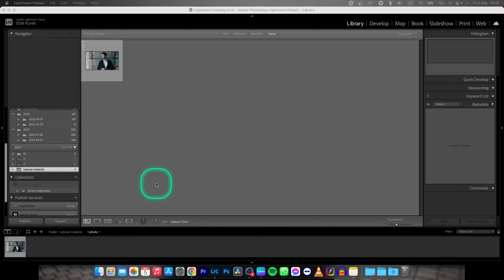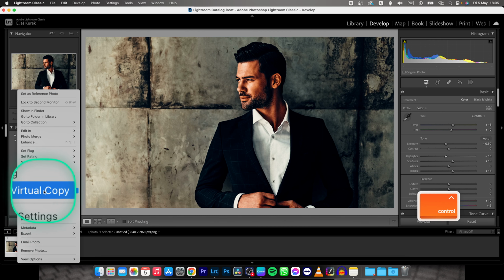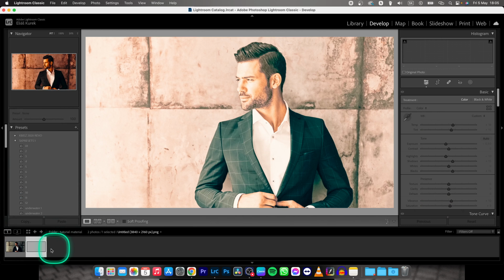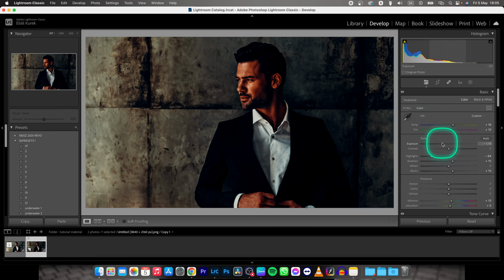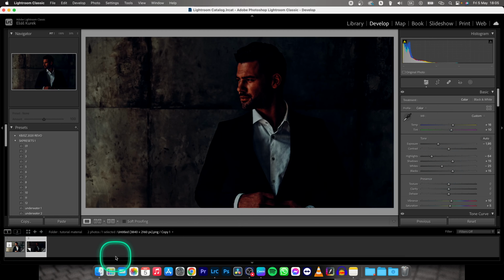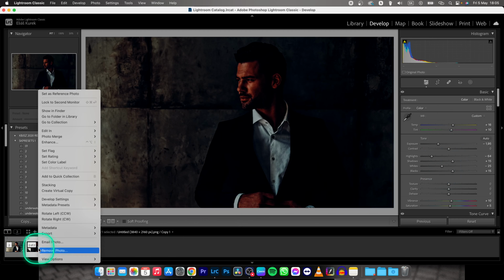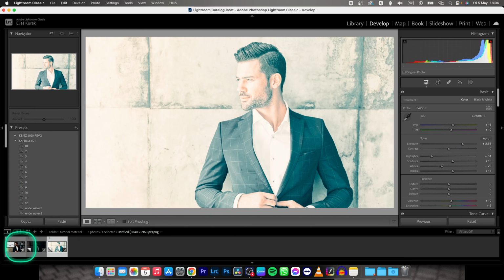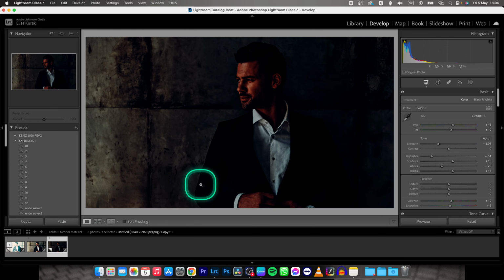How To Duplicate Photo in Lightroom Classic | Create Virtual Copies | Tutorial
Duplicating a photo in Lightroom Classic is a useful technique that allows you to create multiple versions of the same photo without altering the original. In this tutorial, we'll show you how to duplicate a photo in Lightroom Classic and explain how you can use this technique to experiment with different editing styles or create virtual copies for printing or sharing. We'll walk you through the steps to duplicate a photo, rename it, and make edits to the copy. Whether you're a professional photographer or an amateur enthusiast, this tutorial will help you take your editing skills to the next level.

The Ultimate Guide to Duplicating Photos in Lightroom Classic
Mastering Lightroom: How to Create Multiple Versions of the Same Photo
How to Duplicate Photos in Lightroom Classic Without Altering the Original
The Quick and Easy Way to Duplicate Photos in Lightroom Classic
How to Experiment with Different Styles Using Lightroom Classic's Duplicate Feature
Transform Your Workflow: How to Duplicate Photos in Lightroom Classic
Fast and Easy Editing: How to Create Virtual Copies in Lightroom Classic
The Essential Guide to Duplicating Photos in Lightroom Classic
How to Create Custom Versions of Your Photos with Lightroom Classic's Duplicate Feature
Take Control of Your Editing: How to Duplicate Photos in Lightroom Classic